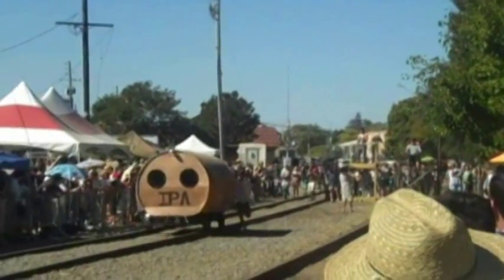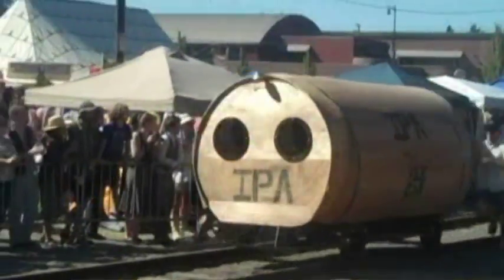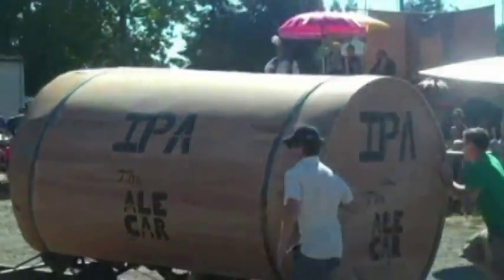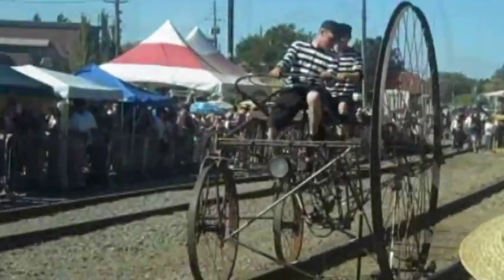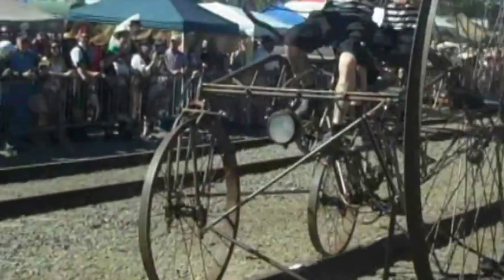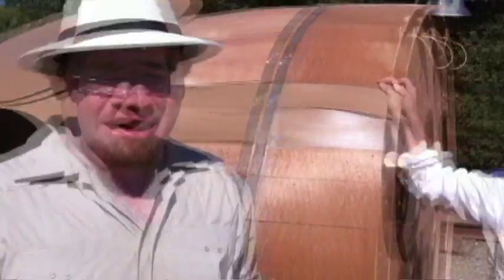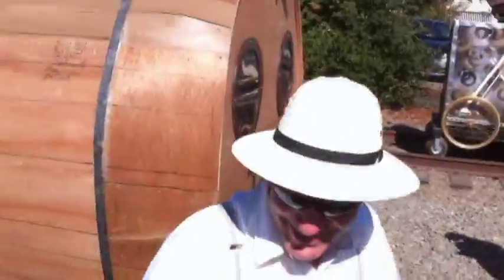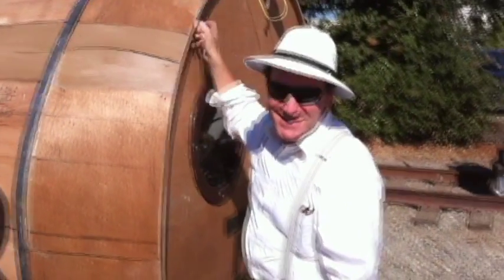The Great Hand Car Regatta and the ZAP Ale Car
If anyone was wondering what is the Great Hand Car Regatta, well, here is a video collection of some of the more fabulous entries.  Hand cars are the human powered train cars from a bye-gone era and you'll see some of the traditional kind, but mostly some new-fangled kinetic sculptures based on hand cars.  In the words of the Public Address announcer, it's not about winning or losing, it's about showing up, and many of the hand cars that turned out were feats of imagination.  In fact, the competition is almost a sideline of the main event, people watching.  The costumes, sculptures, entertainment and music are a feast for the senses.

Also included is a first-hand account on team ZAP and the Alia... I mean Ale Car.  No, it's not an Ale-powered car, it's a pedal powered car, the creation of ZAP machinist Ben Conrad and ZAP founder Gary Starr.  Also thanks to other volunteers Justin, Brad, Craig, Ricky and Frederic for building the car in their spare time.  Did we forget anyone?  Well, the ZAP Ale Car was highly celebrated, but lost out in the semi-finals, apparently throwing a chain.  Good job battling the heat, the junk parts and the wildly dressed crowds.  "More grueling than the X PRIZE," says team leader Gary Starr.  Better luck, next year ZAP!

See more sights and sounds from the Great Hand Car Regatta

Musical credit to the great Scott Joplin and his "Maple Leaf Rag"